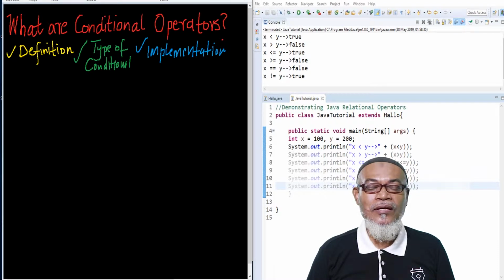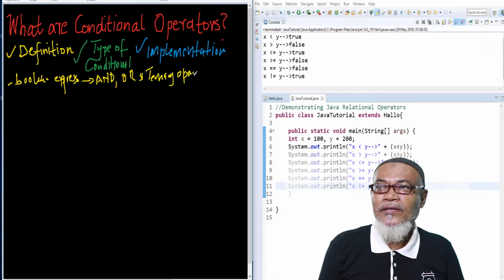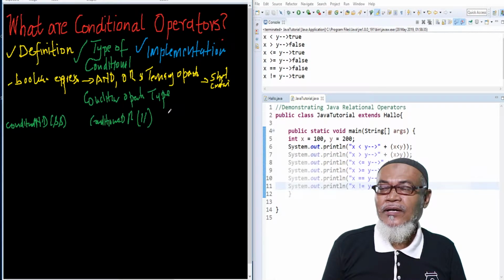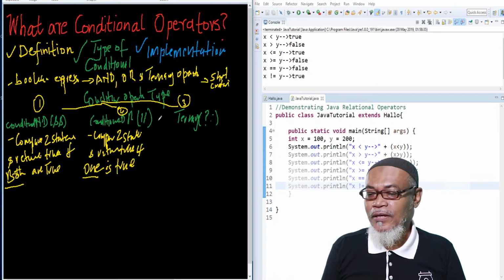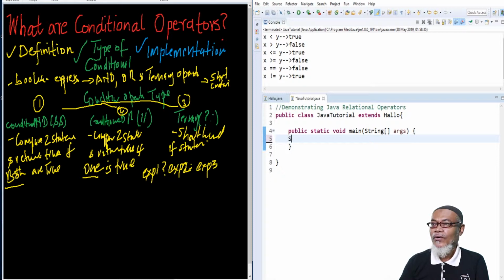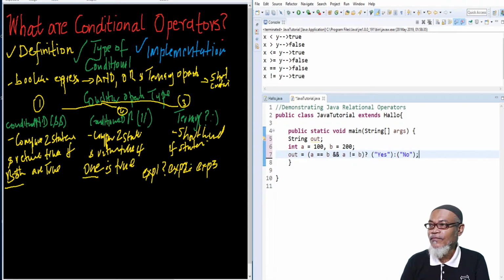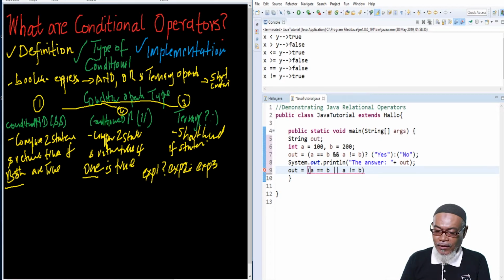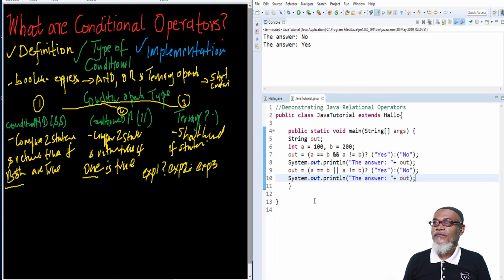Java Programming for Beginners - 19. Java Conditional Operators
Introduction to Object Oriented Programming (OOP) for Beginners is about conditional operators and discusses the definition, types of conditional operators and implementation in Eclipse IDE